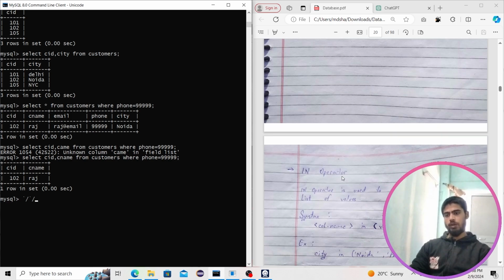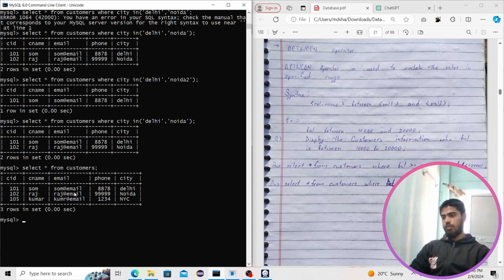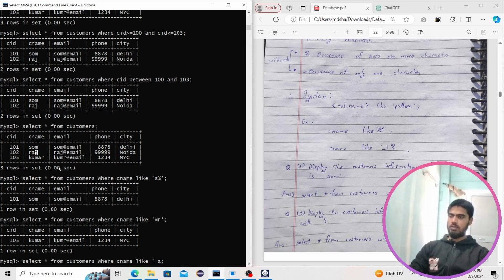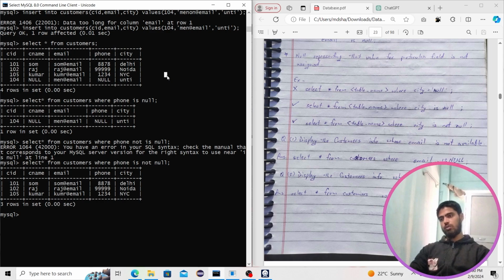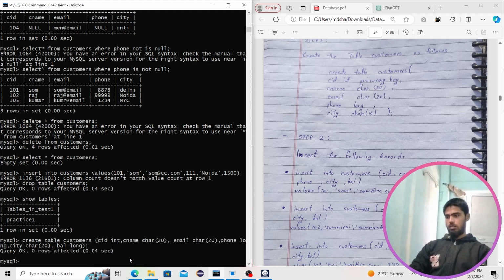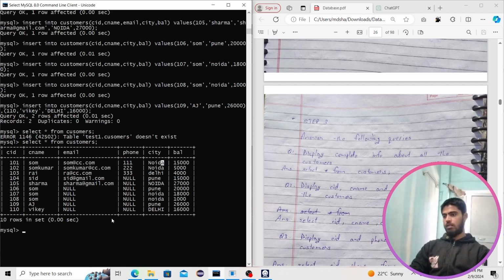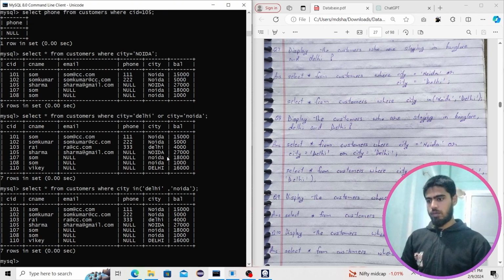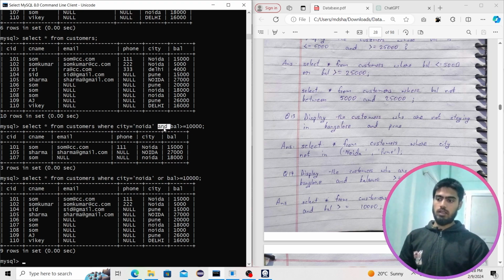Logical Operators #11 | SQL Database class | 2024